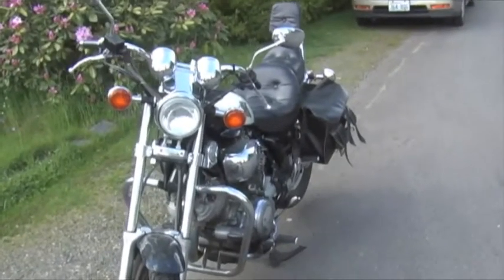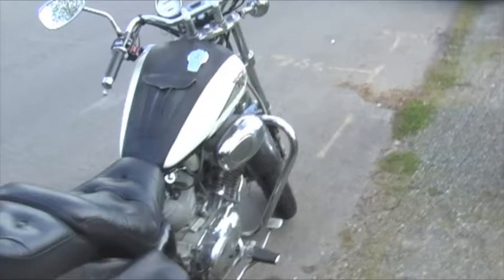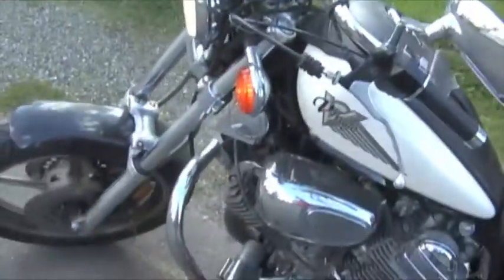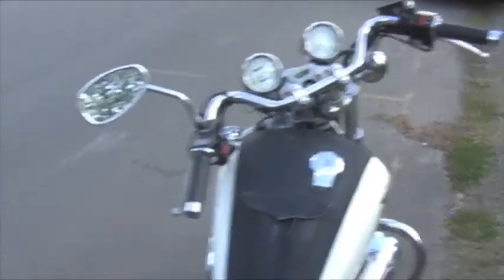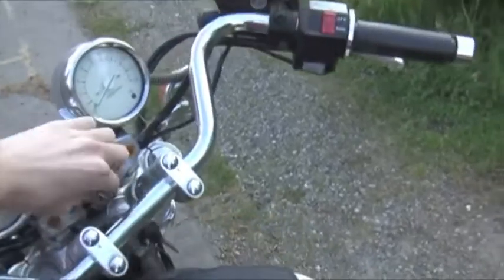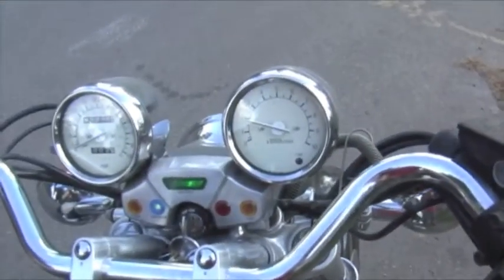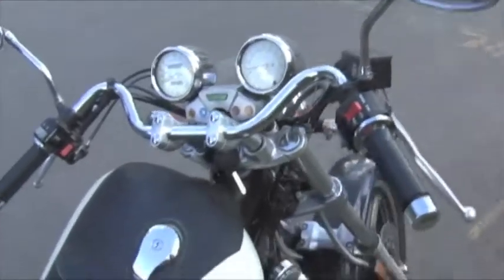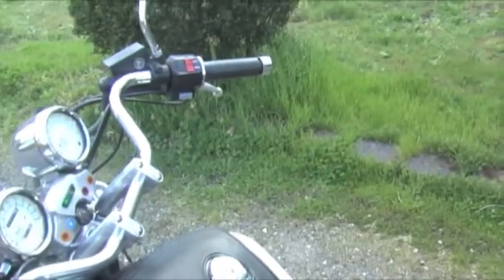1997 Yamaha Virago 750cc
I apologize in advance of the shakiness, I tend to get motion sick myself watching this video. If I get the chance I'll take a new one. This bike is currently for sale in Renton, Washington. If interested, look for the add on craig's list.